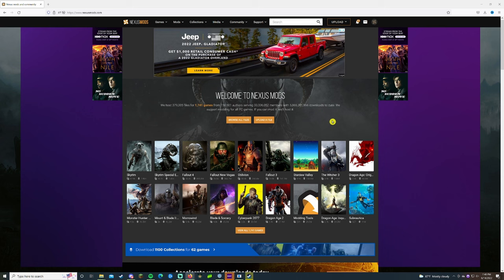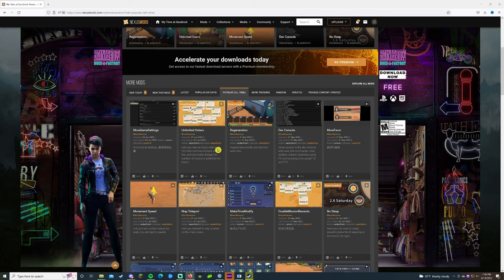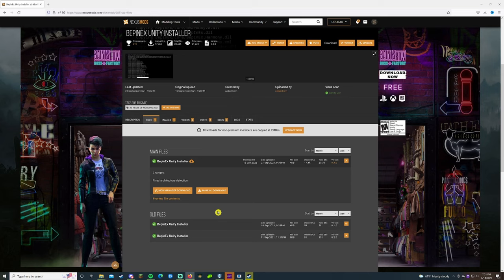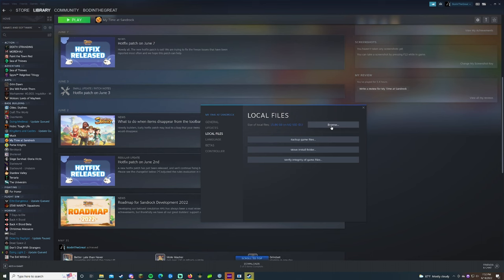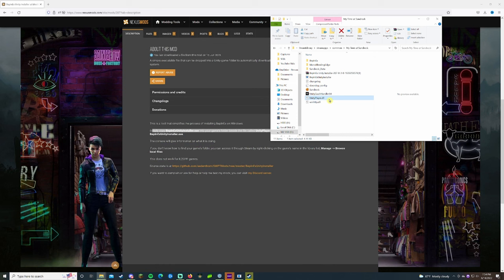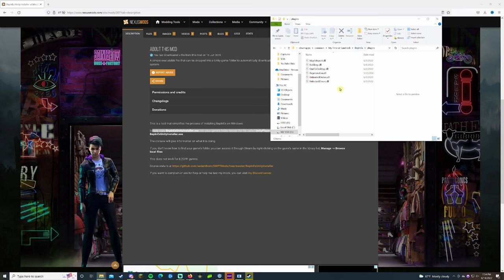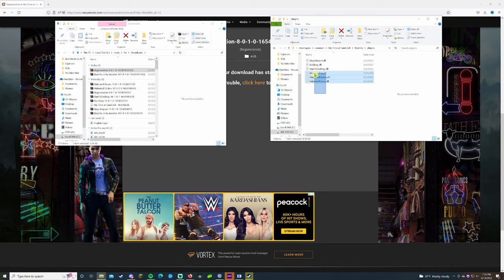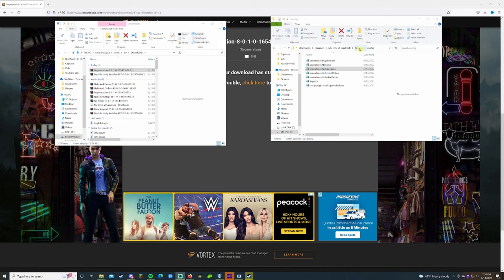My Time at Sandrock | How to Mod Your Game! (Beginners Guide)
I'll show you in this video how to download and install mods for My Time at Sandrock!